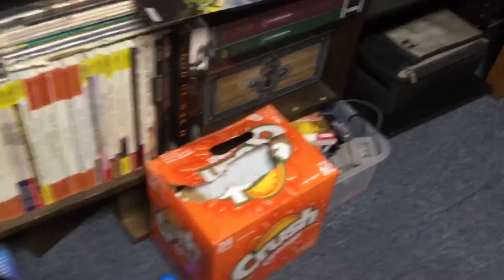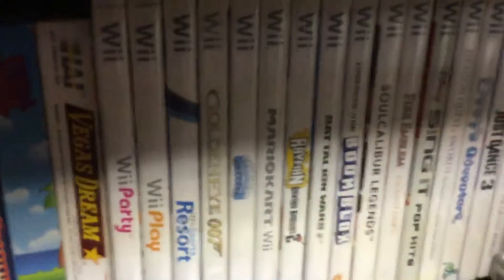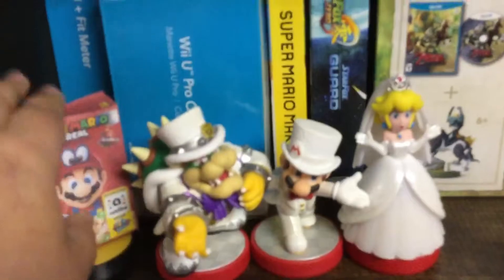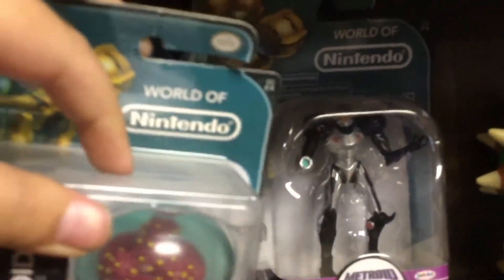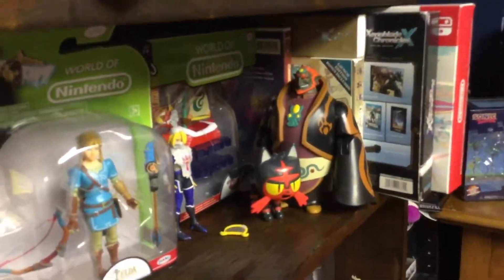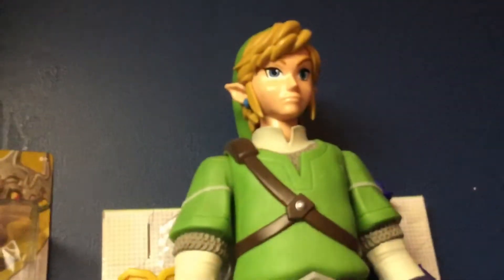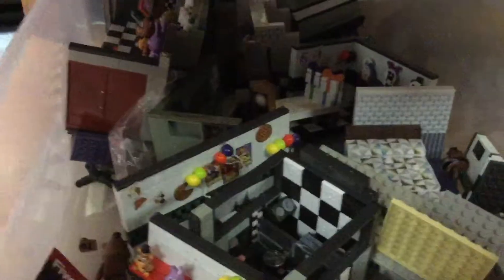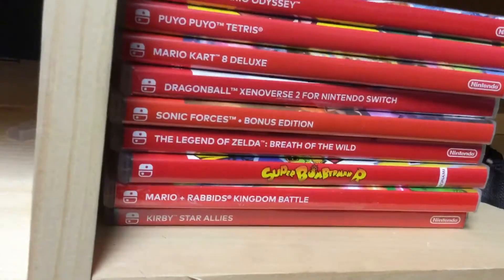Our Nintendo collection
My dad has kept his video game consoles and handhelds for years and it lead up to this collection